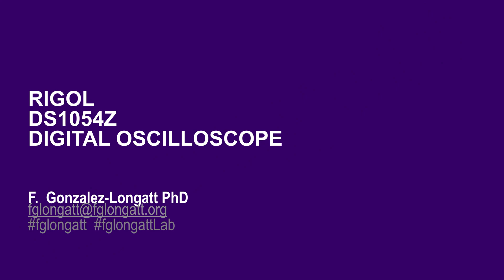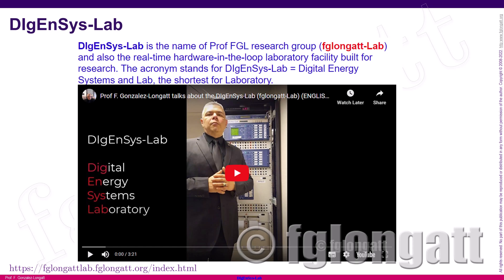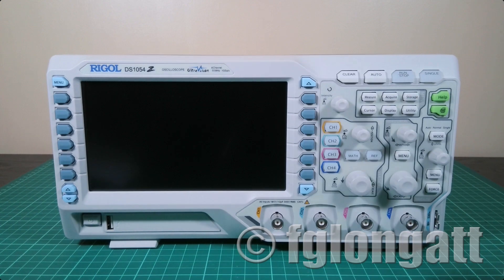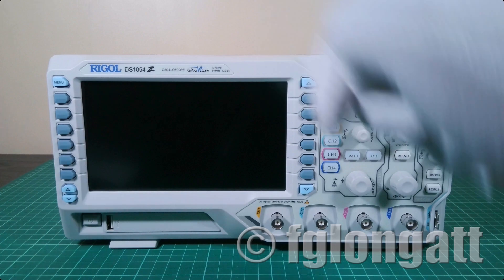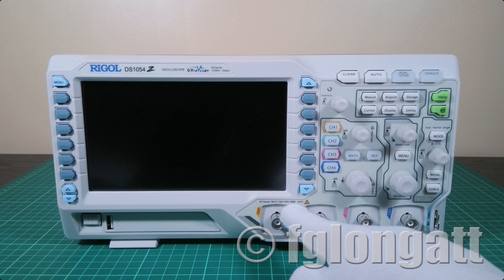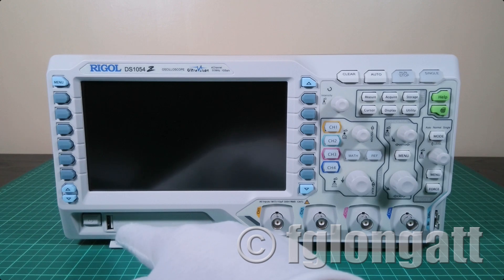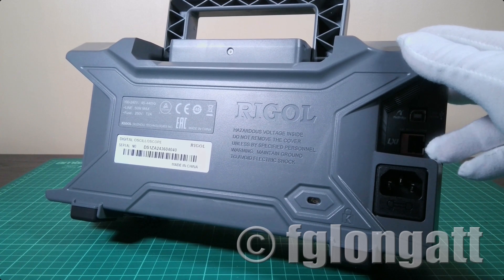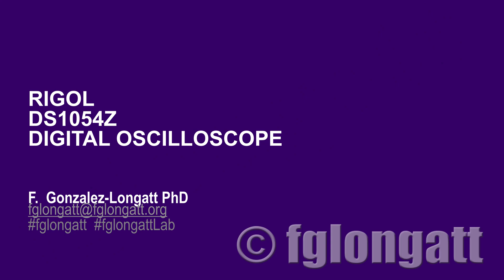Walk around Rigol DS1054Z Digital Oscilloscope -ENGLISH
The Rigol DS1054Z is a 50MHz, 1GSa/s, 4-channel digital oscilloscope that offers a powerful combination of quality, performance and functionality – It’s excellent value for money. Features include; high memory depth, wide dynamic range, clear display, excellent waveform capture rate, comprehensive triggering functions, auto measurements with statistics, various maths functions including the FFT, pass/fail test and various remote communications interfaces. A dedicated front-panel key enables easy printing to PictBridge-compatible printers. Internal and external storage of screen dumps, raw data and instrument set-ups is also supported.

The Rigol DS1054Z can be controlled and monitored remotely from a PC, via its USB, LAN or optional GPIB interfaces – Rigol ‘Ultra Sigma’ is Windows PC-compatible SCPI command-based control and monitoring software. Rigol ‘Ultra Scope’ is Windows PC-compatible virtual front panel software (with limited functionality). Both of these applications can be downloaded for FREE.

Numerous options are available (see ‘Optional Accessories’ tab above) including; a soft carry bag, differential probes, high-voltage probes, rack mount kit, Telonic Standard Calibration (traceable to UK national standards) and RCL 17025 calibration.

Please note: Customers who would like the possibility to upgrade their Rigol DS1000Z series ‘scope in future to include 16 digital channels (‘MSO Ready’) should consider the ‘Plus’ models. Customers who would like their Rigol DS1000Z series ‘scope to have a built-in 2-channel 25MHz function / arbitrary waveform generator should consider the ‘-S’ models. These models are available in 70MHz and 100MHz variants only.